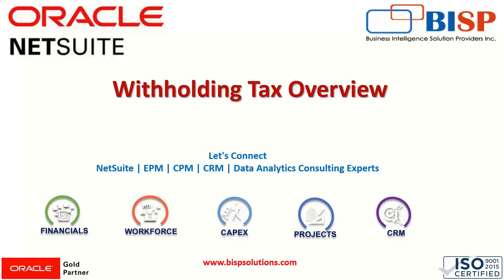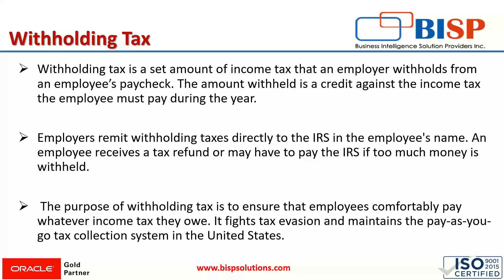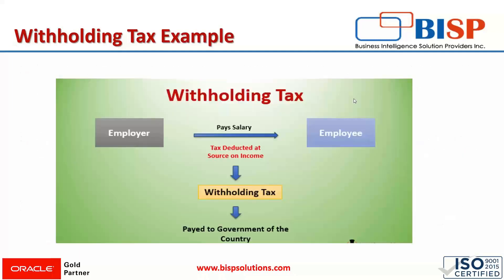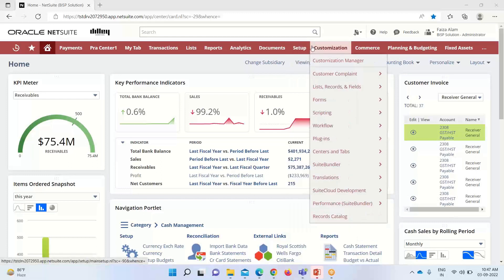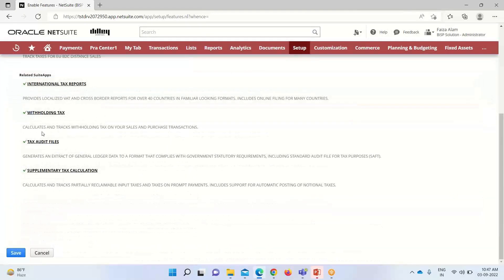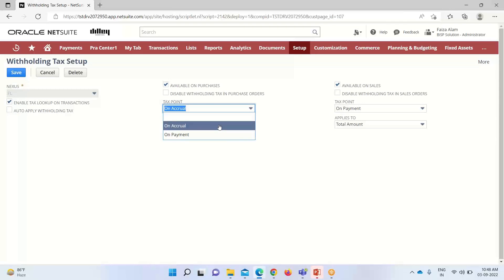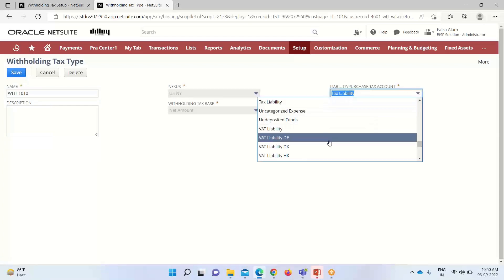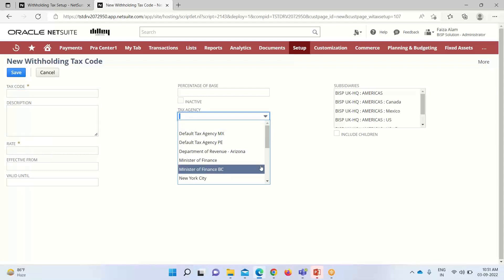Oracle NetSuite Withholding Taxes | NetSuite Withholding Tax Overview | NetSuite Configuration |BISP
Getting Started with NetSuite Taxes
In this video, we will explain NetSuite Withholding Tax Overview.
Oracle NetSuite Taxation
Oracle NetSuite Withholding Taxes

BISPSolutions[Amit Sharma] ​